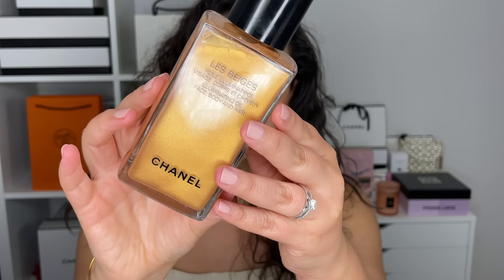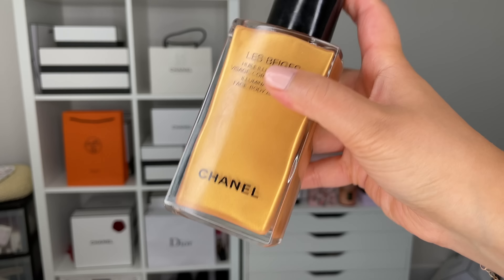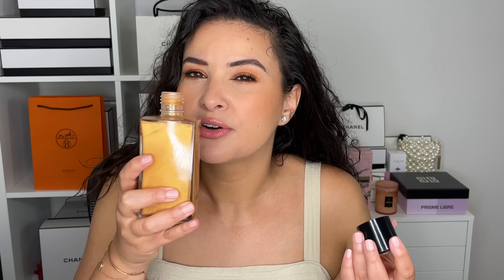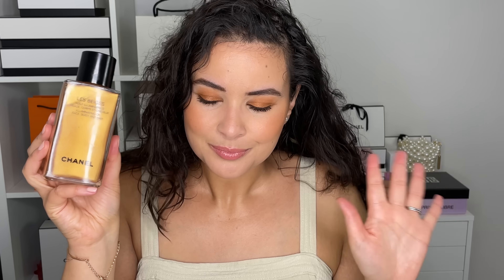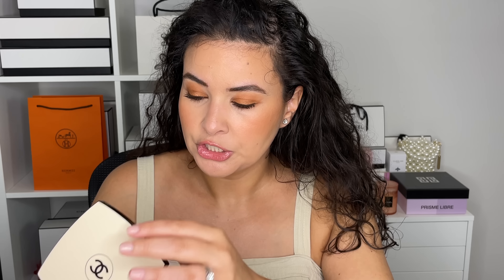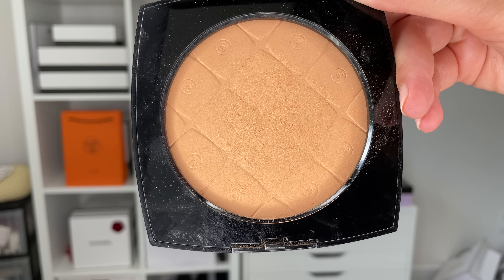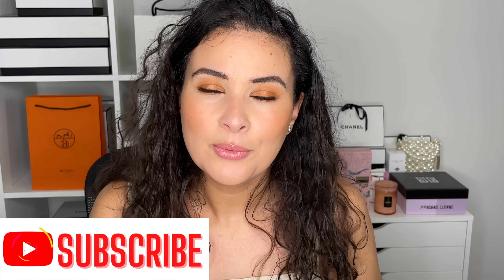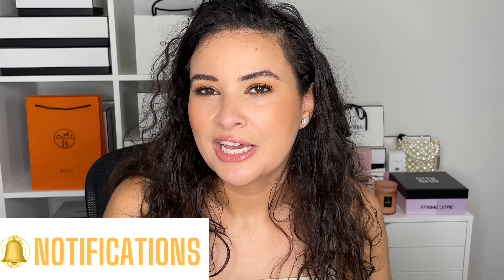CHANEL BEAUTY HAUL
Hi friends!
Let's sit down and do a good old fashion Chanel beauty haul! I've recently purchased a few of their collections so I thought it would be nice to share them with you. Are you enjoying the Chanel summer so far?

Shop my Chanel haul:
*Chanel Les Beiges Illuminating Oil

MAKEUP WORN
FACE
**Shiseido Oil Free Urban Environment SPF

EYES
*NARS Eyeshadow Primer

EYEBROWS
**Benefit Precisely My Brow 4

LIPS
**UBeauty Plasma Lip Compound
*Chanel No1 Red Camelia Lip Balm 2 Healthy Pink

NAILS
*Vitry Nail Repair Nail Base